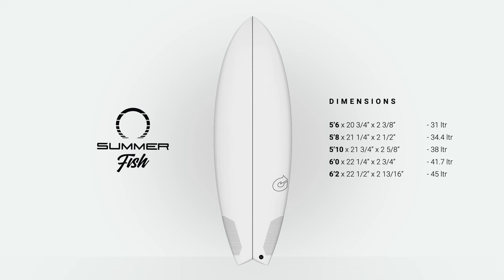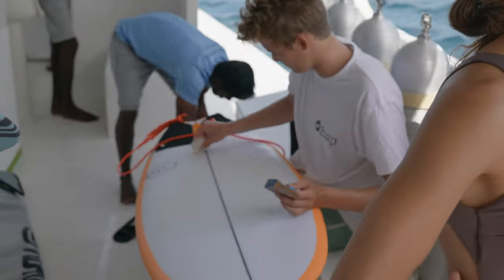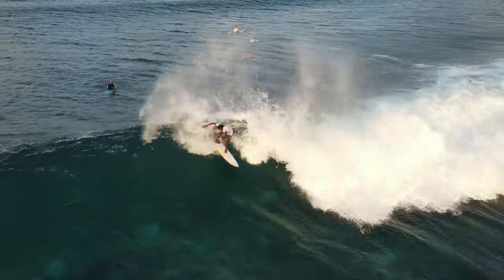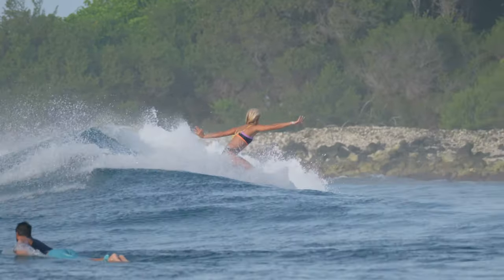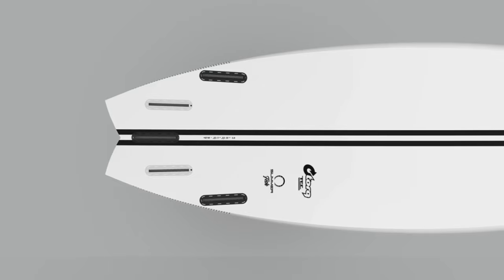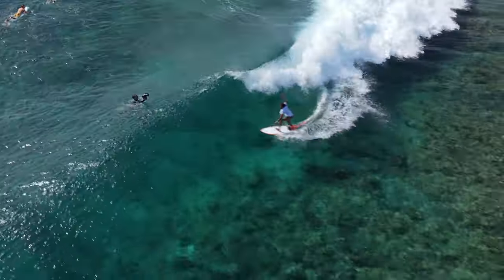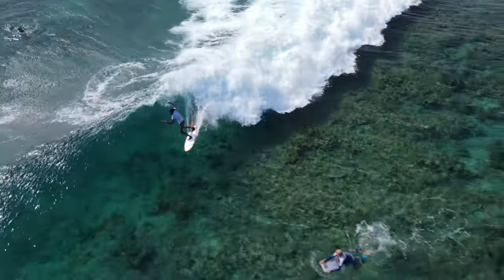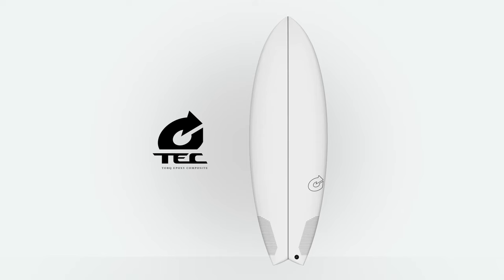Torq Summer Fish 4K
Our Summer Fish is short but wide with hidden volume; paddling is so easy it feels like you’re cheating. But with a drawn in swallow tail that’s lively and responsive. Those small summer waves become a playground of ramps and little power pockets that connect through little flats and fun bowl sections. It opens your eyes to a whole new skate park in the line-up.

It’s such a versatile board – small waves, onshore days, first shortboard, step down for a longboard. No matter, this is the board that proves the old saying – there’s no such thing as bad surf.